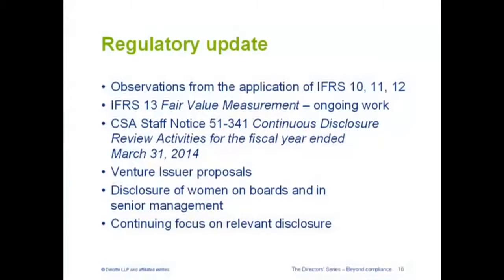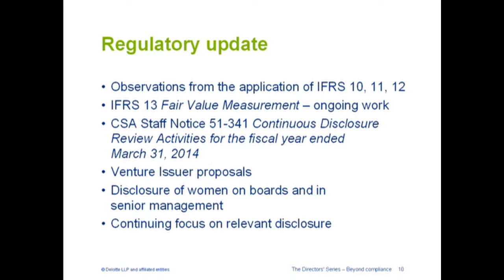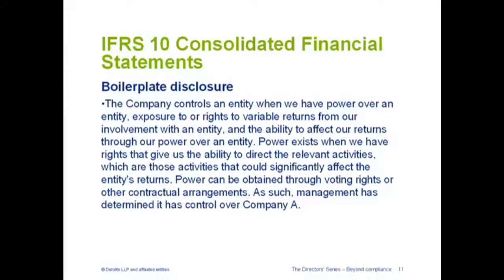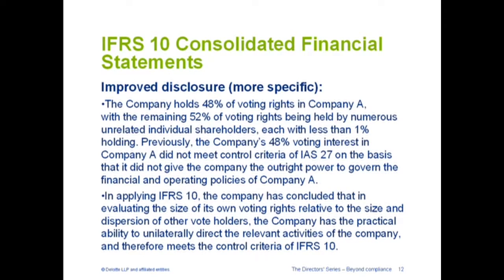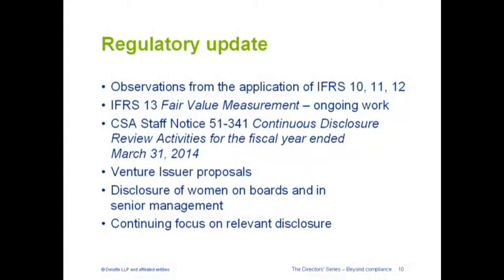What regulators are looking for in 2015 – Cameron McInnis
Cameron McInnis shares his views on new regulatory standards.